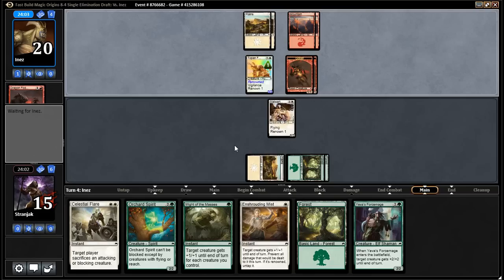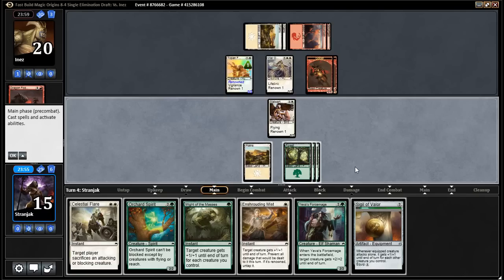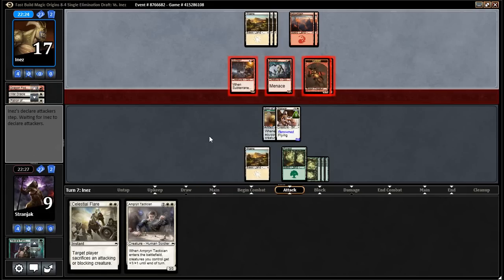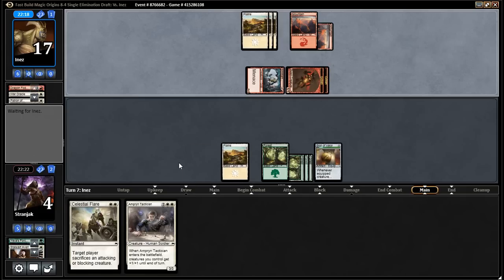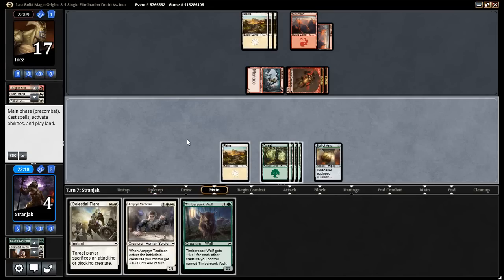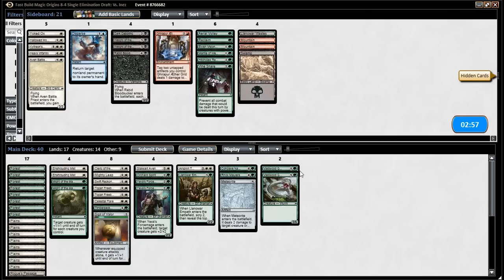Going Infinite #2 - Round 1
All merch is sold at cost, we just want you guys to have access to it!